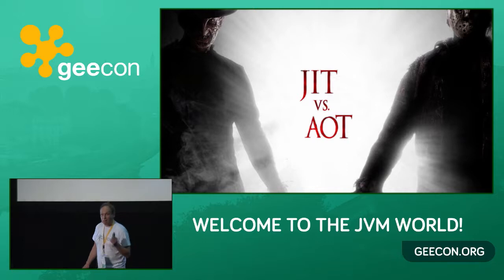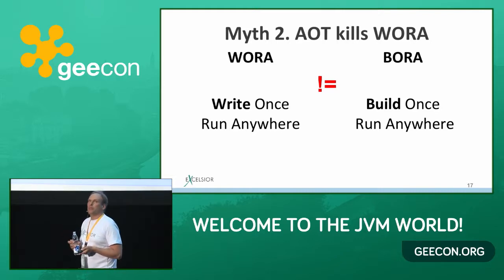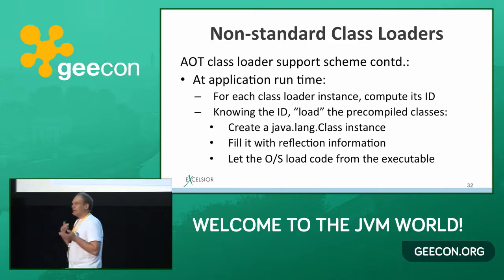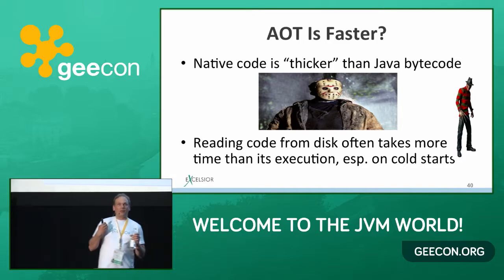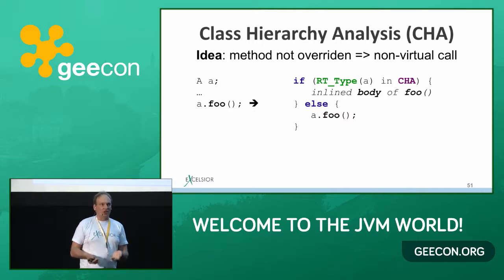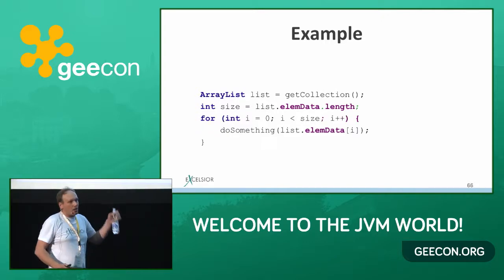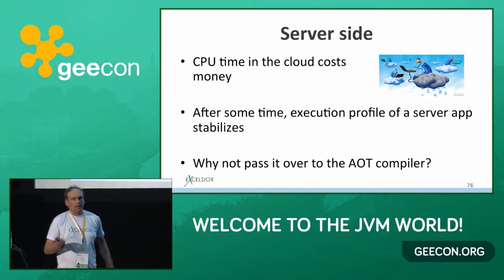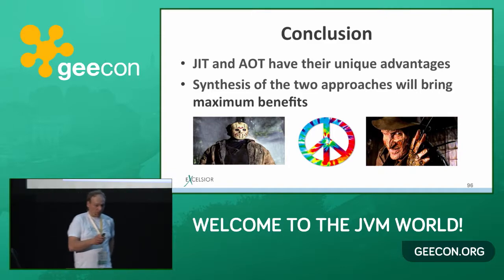GeeCON 2017: Nikita Lipsky - JIT vs. AOT: Unity And Conflict of Dynamic and Static Compilers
Java had been constantly criticized for poor performance ever since its inception, but not so much in recent years. Thanks to optimizing dynamic native code compilers, Java performance today is very close to the performance of low level languages ​​such as C/C++, and is even better on some classes of applications. Along with dynamic compilers, static compilers for Java have been evolving as well, so there is still no clear winner among these two approaches. It should then come as no surprise that an AOT compiler is finally going to appear even in the HotSpot JVM and OpenJDK via JEP-295, which is officially included in Java 9.